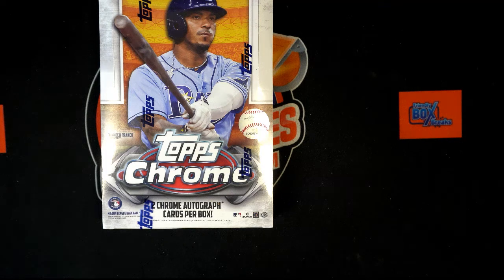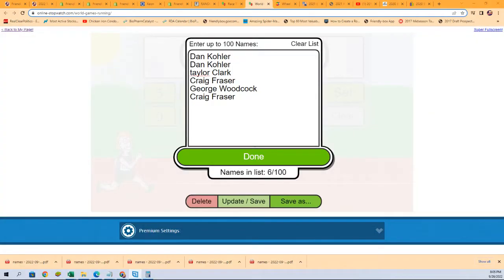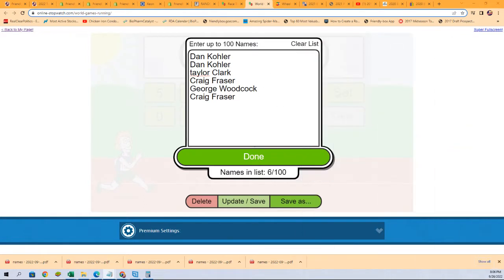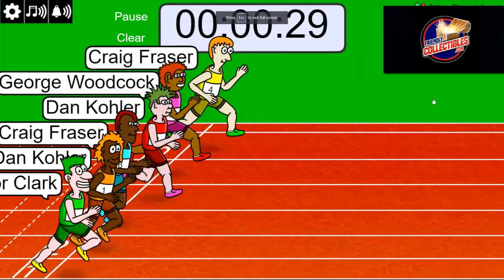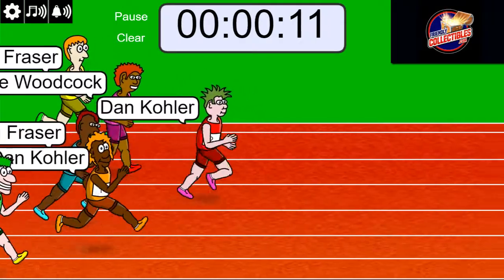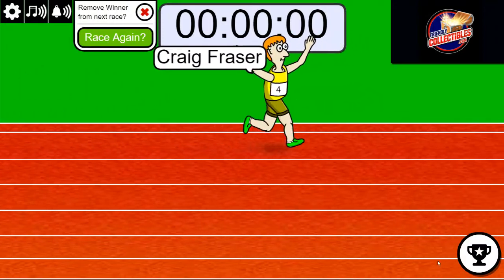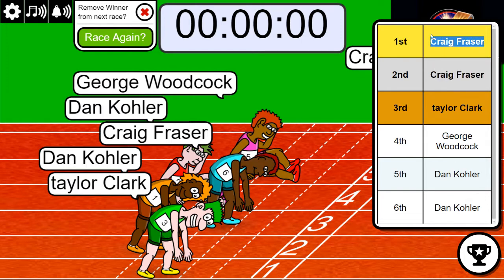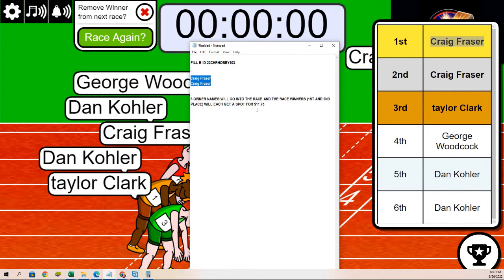2022 Topps Chrome Baseball HOBBY FILLER B ID 22CHRHOBBY103